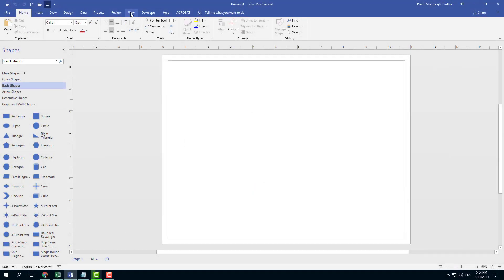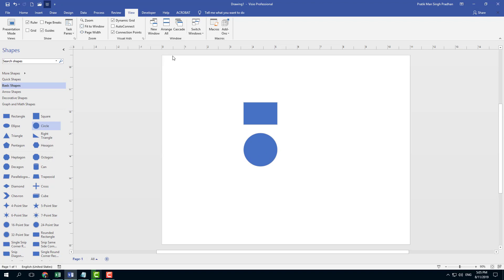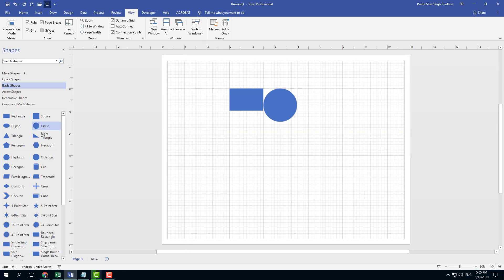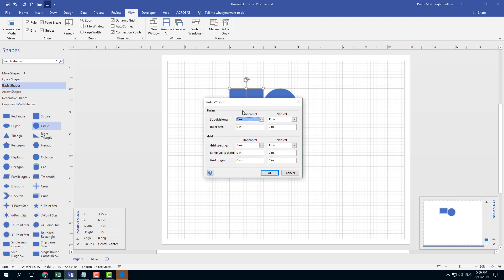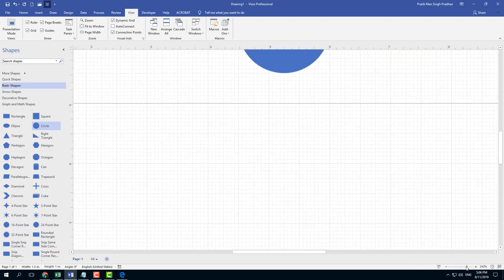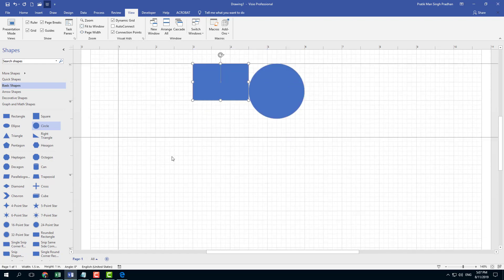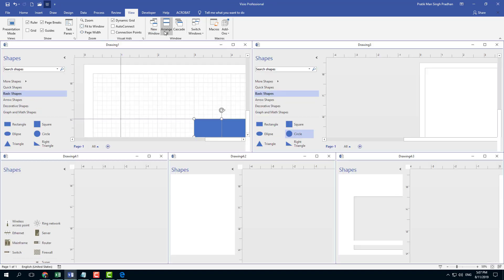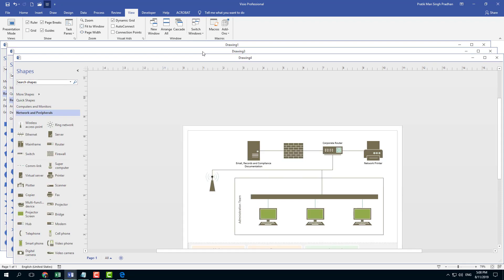MS Visio Tutorial - Lesson 6 - View Options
In this tutorial, we will be discussing about View Options in MS Visio.